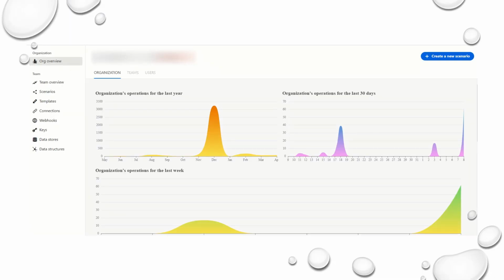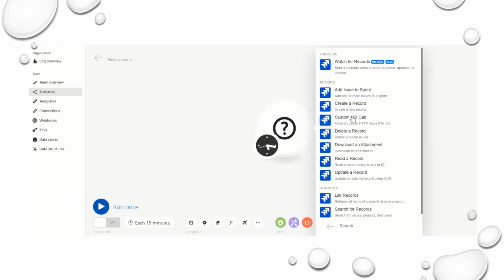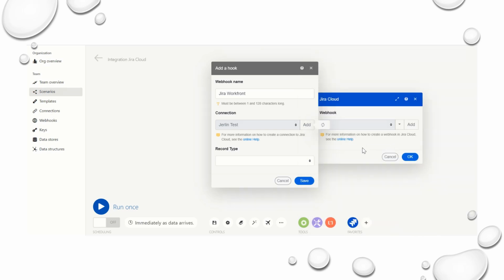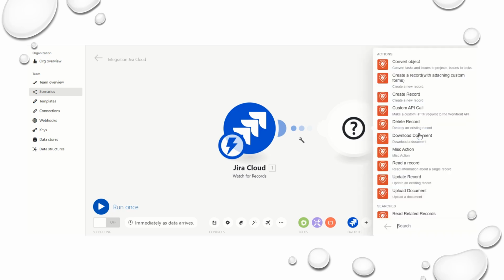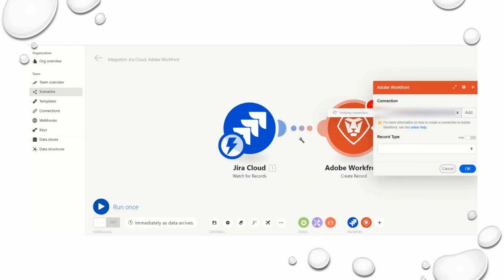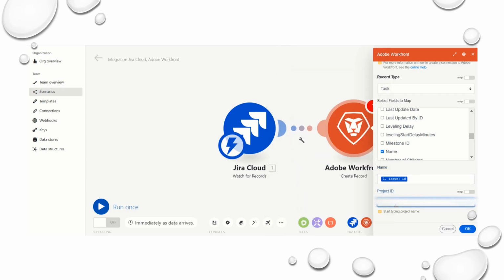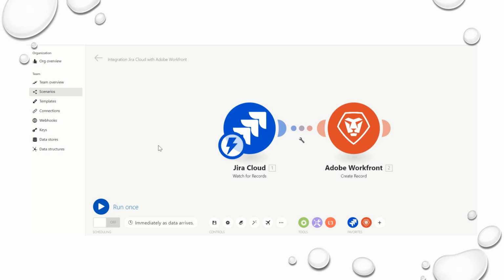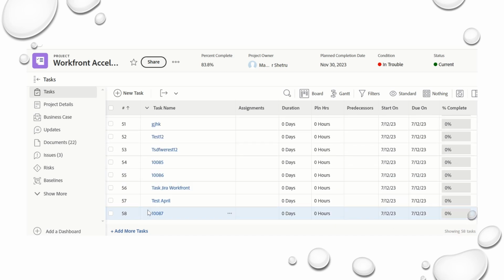Workfront Fusion Integration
Integration of Workfront with Jira